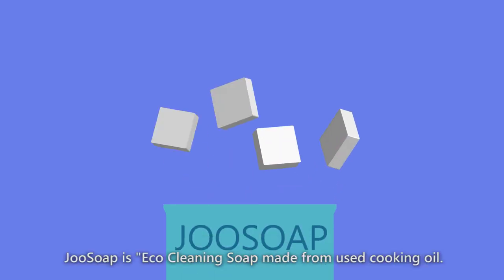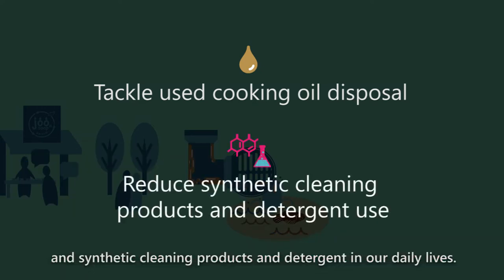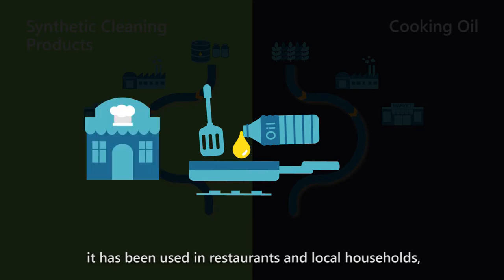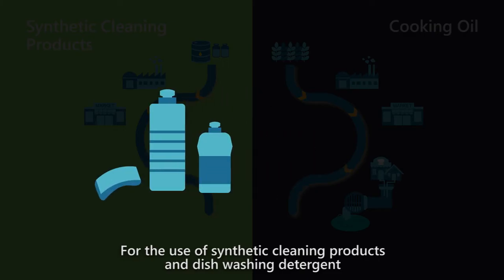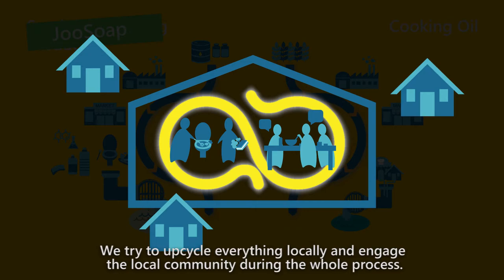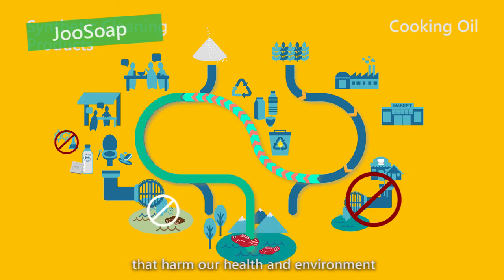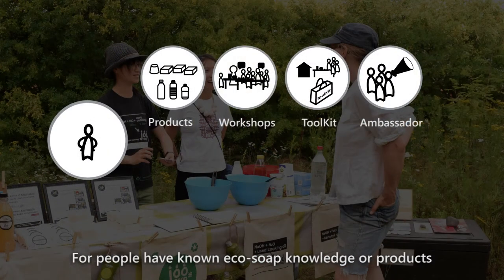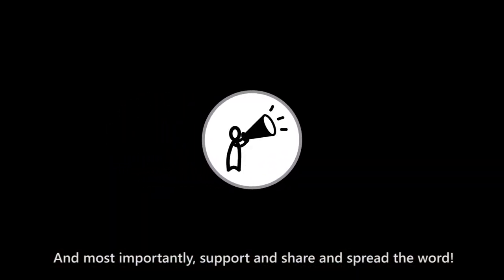JooSoap Story - Circular Economy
Introduction video about JooSoap Studio in Helsinki, Finland: The project of making eco-soap from used cooking oil locally and the related environmental issues we are tackling for better environmental life.

*Thanks all of our supporters/interviewees/contributors for making this video come alive; and additional special thanks to "A!OLE Game Changers" course at Aalto University, Finland for selecting JooSoap as course studying material and sponsoring part of the video production.